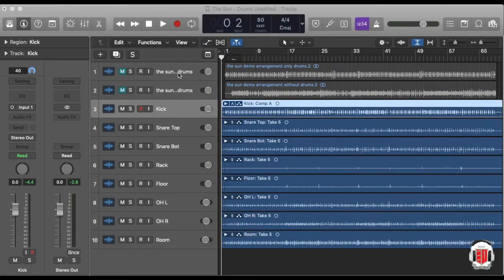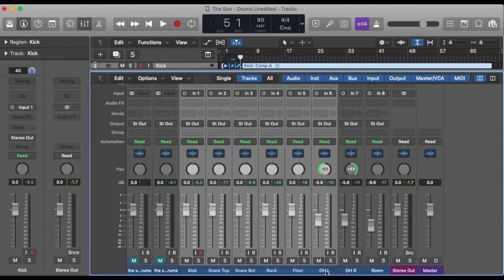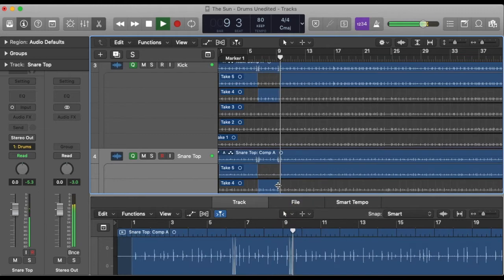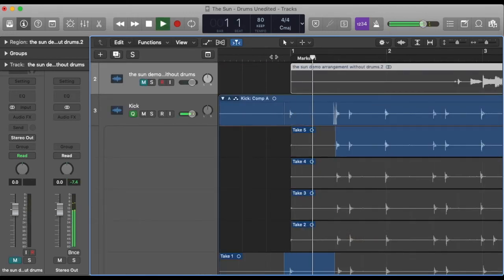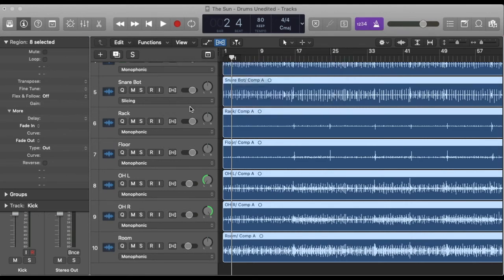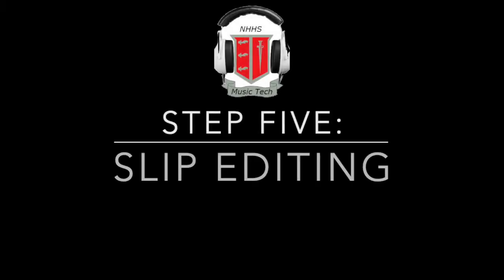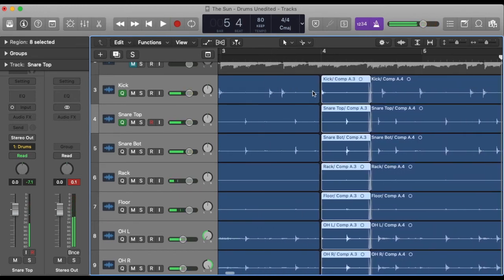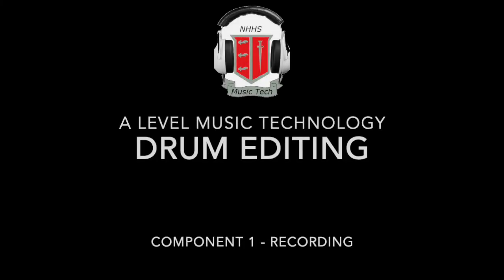1 Drum Editing